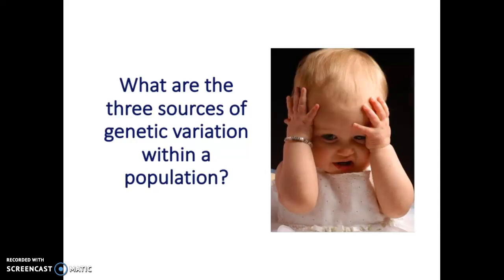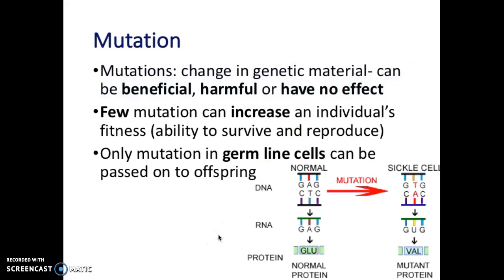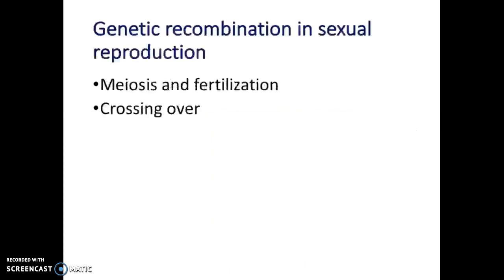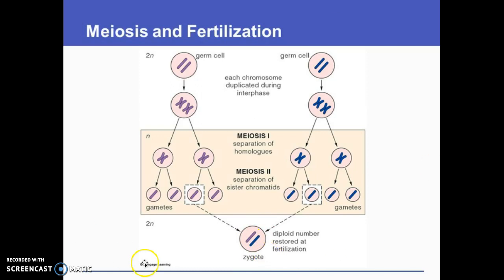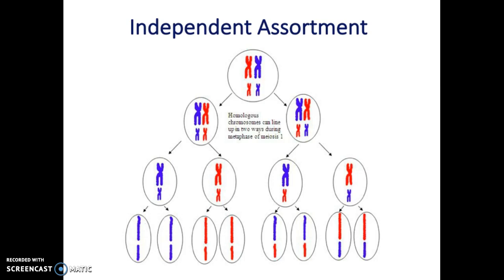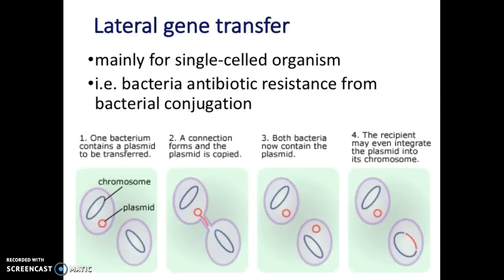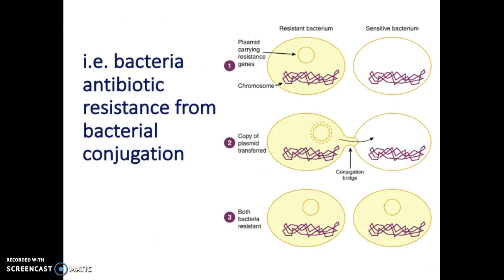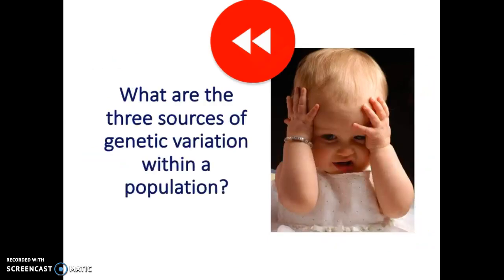Sources of Genetic Variation for Evolution